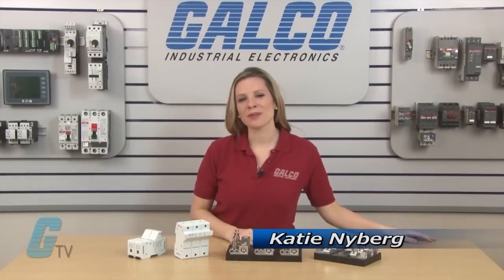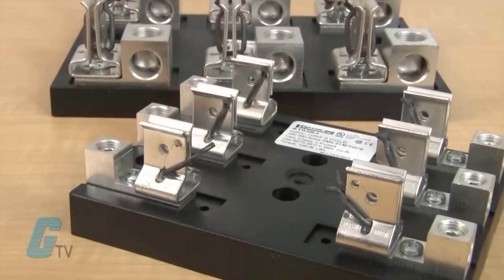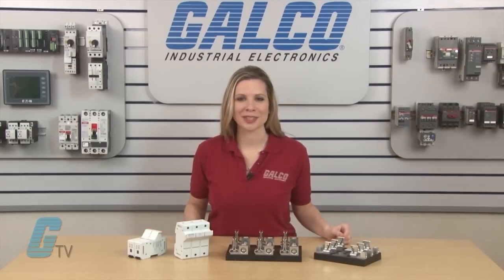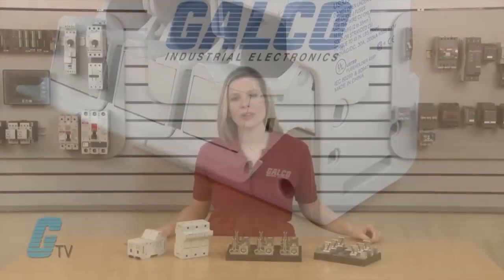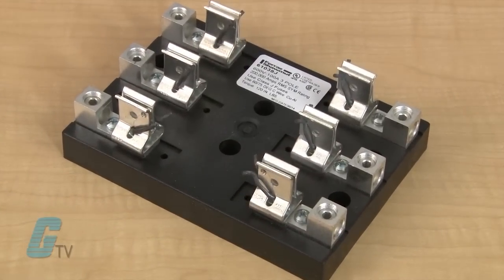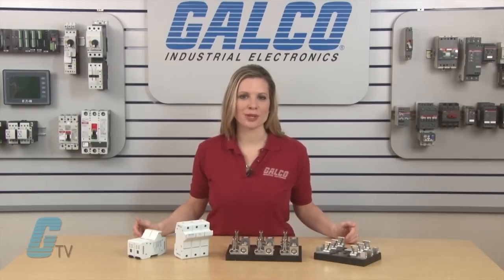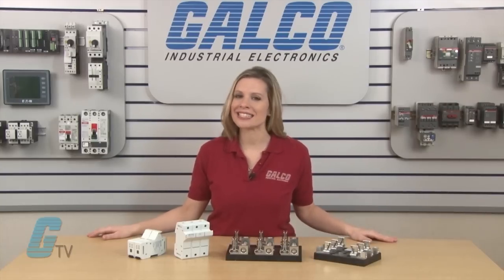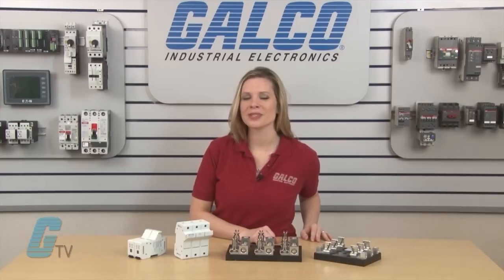Mersen Class J Series Fuseholders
Mersen Class J Series Fuseholders presented by Katie Nyberg for Galco TV.

Mersen, formerly Ferraz Shawmut, Class J Fusholders.
Insulators are either molded glass‑filled polycarbonate (GFPC) or phenolic with verified dielectric strength in excess of 2500V. 30A, 60A and the new 100A SJ fuse blocks feature a unique expander block configuration which can be snapped onto 1‑, 2‑, or 3‑pole blocks to form multi‑pole segmented blocks of as many poles as desired.

Class J Fuseholder Features:
-    600VAC / DC Rating
-    Mersen Class J fuse blocks accommodate all Class J fuses
-    All Class J fuse blocks meet the requirements of UL4248 (formerly UL512)
-    Choose between screw, pressure plate, box and special order stud connectors
-    All fuse clips are made of high conductivity tin‑plated copper, with a choice of spring reinforced or non‑spring reinforced clips